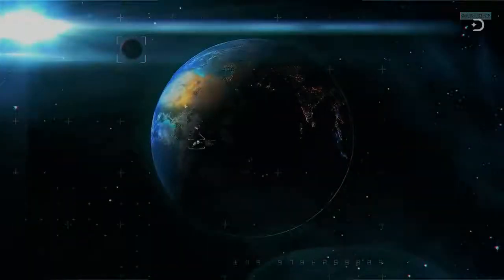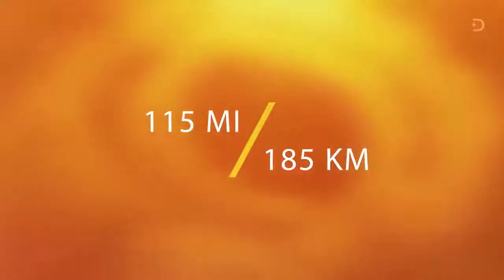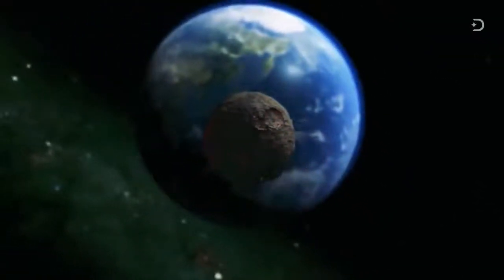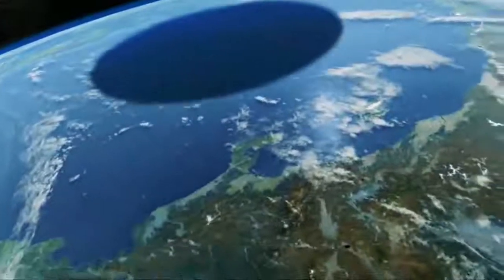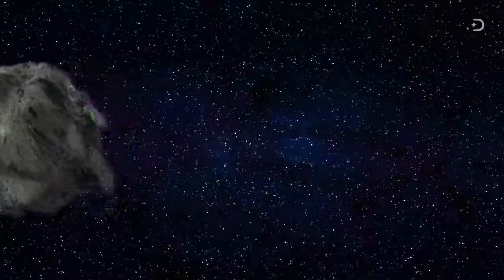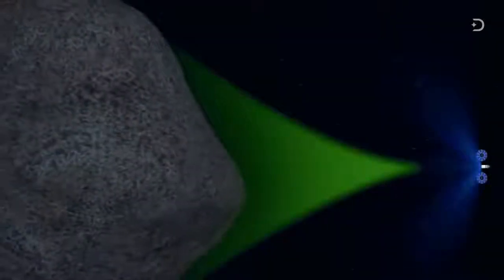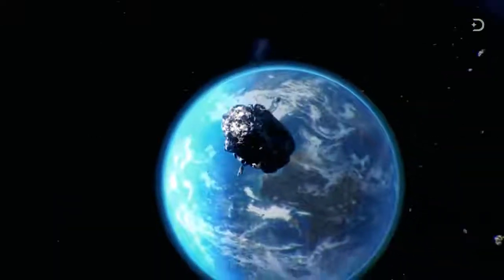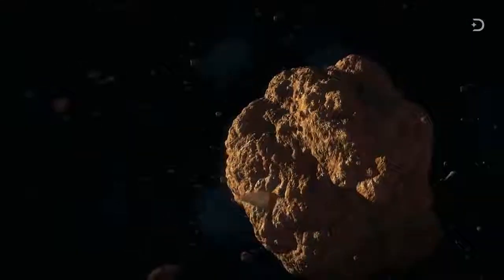What If A Large Asteroid Was Headed To Earth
An asteroid striking our planet -- it's the stuff of science fiction. Many movies and books have portrayed this possibility ("Deep Impact," "Armageddon," "Lucifer's Hammer," and so on).

An asteroid impact is also the stuff of science fact. There are obvious craters on Earth (and the moon) that show us a long history of large objects hitting the planet. The most famous asteroid ever is the one that hit Earth 65 million years ago. It's thought that this asteroid threw so much moisture and dust in to the atmosphere that it cut off sunlight, lowering temperatures worldwide and causing the extinction of the dinosaurs.

So, what if an asteroid were to hit Earth today?

Any asteroid falling from the sky would have a tremendous amount of energy. Here's a typical example. In 2028, the asteroid 1997XF11 will come extremely close to Earth but will miss the planet. If something were to change and it did hit Earth, what you would have is a mile-wide asteroid striking the planet's surface at about 30,000 mph. An asteroid that big traveling at that speed has the energy roughly equal to a 1 million megaton bomb. It's very likely that an asteroid like this would wipe out most of the life on the planet.

A rendering of an asteroid colliding with Earth.
PHOTODISC/GETTY IMAGES
It's difficult to imagine 1 million megatons, so let's try some smaller sizes. Let's say that an asteroid the size of a house crashed on Earth at 30,000 mph. It would have an amount of energy roughly equal to the bomb that fell on Hiroshima -- perhaps 20 kilotons. An asteroid like this would flatten reinforced concrete buildings up to half a mile from ground zero, and flatten wooden structures perhaps a mile and a half from ground zero. It would, in other words, do extensive damage to any city.

If the asteroid is as big as a 20-story building (200 feet on a side), it has an amount of energy equal to the largest nuclear bombs made today -- on the order of 25 to 50 megatons. An asteroid like this would flatten reinforced concrete buildings five miles from ground zero. It would completely destroy most major cities in the United States.

By the time you get up to a mile-wide asteroid, you are working in the 1 million megaton range. This asteroid has the energy that's 10 million times greater than the bomb that fell on Hiroshima. It's able to flatten everything for 100 to 200 miles out from ground zero. In other words, if a mile-wide asteroid were to directly hit New York City, the force of the impact probably would completely flatten every single thing from Washington D.C. to Boston, and would cause extensive damage perhaps 1,000 miles out -- that's as far away as Chicago. The amount of dust and debris thrown up into the atmosphere would block out the sun and cause most living things on the planet to perish. If an asteroid that big were to land in the ocean, it would cause massive tidal waves hundreds of feet high that would completely scrub the coastlines in the vicinity.

In other words, if an asteroid strikes Earth, it will be a really, really bad day no matter how big it is. If the asteroid is a mile in diameter, it's likely to wipe out life on the planet. Let's hope that doesn't happen anytime soon!